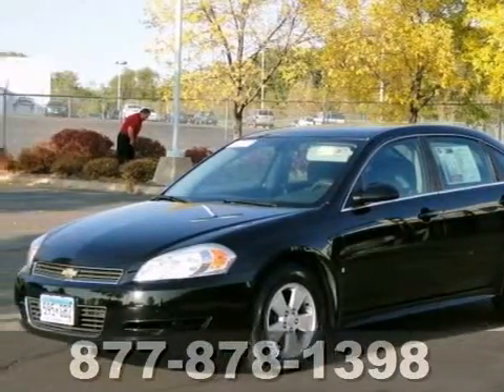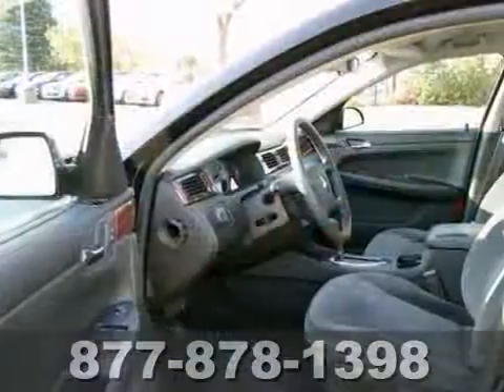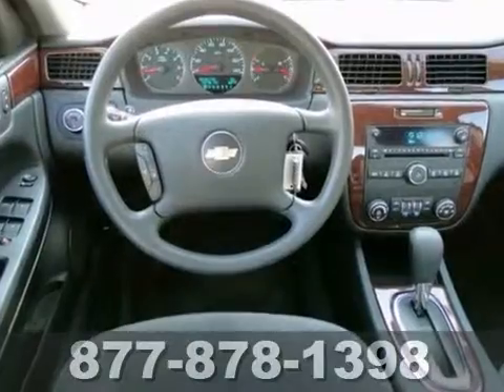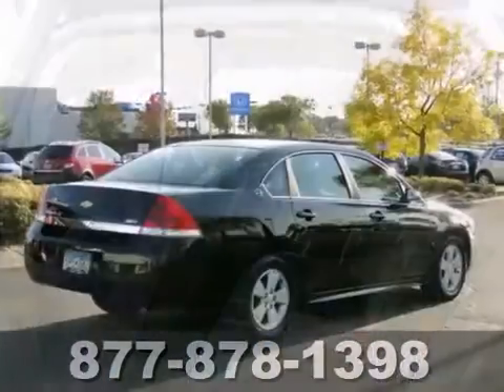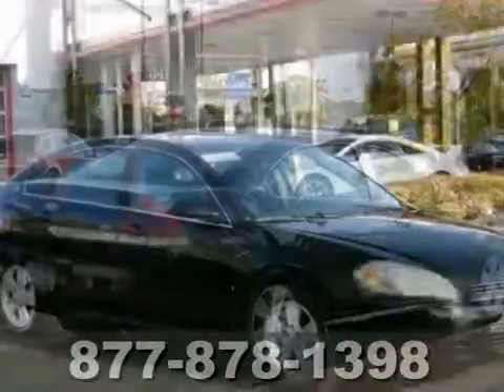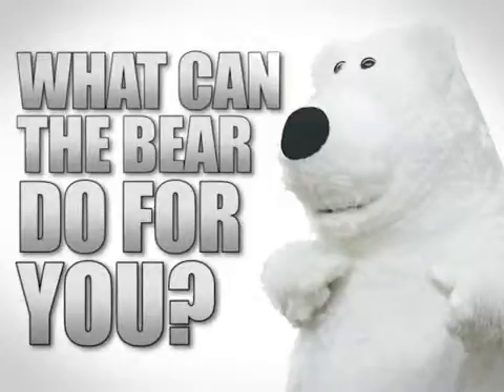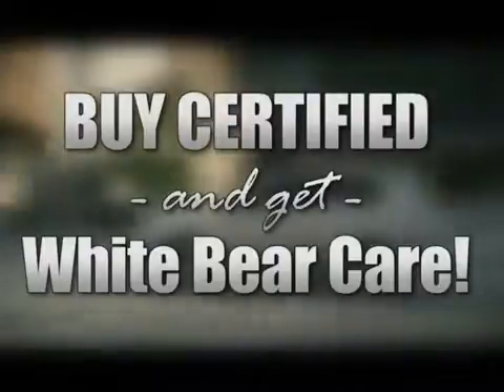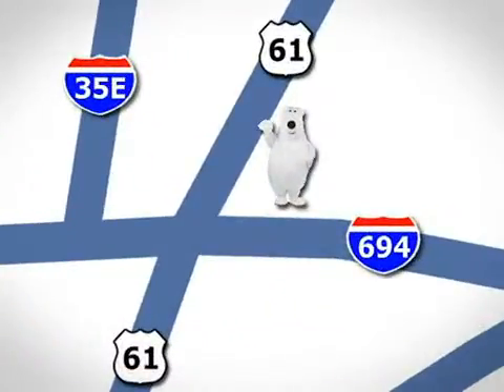2009 Chevrolet Impala 65927B in St-Paul White-Bear-Lake, - SOLD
SOLD - If you are looking for real value on a great used car, White Bear Lake Mitsubishi Suzuki invites you to call and make an appointment to view this 2009 Chevrolet Impala, stock# 65927B. We are conveniently located near St-Paul White-Bear-Lake, MN and known for our great selection, reliability and quality. Call to take a look at this 2009 Chevrolet Impala today.

3400 Highway 61 N
St-Paul White-Bear-Lake MN, 55110